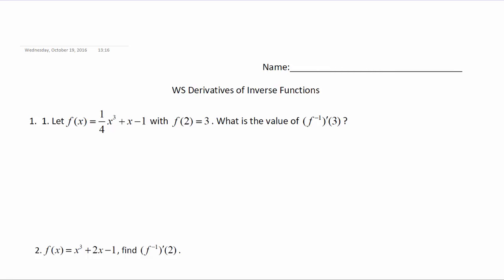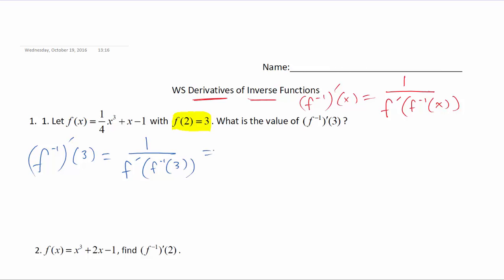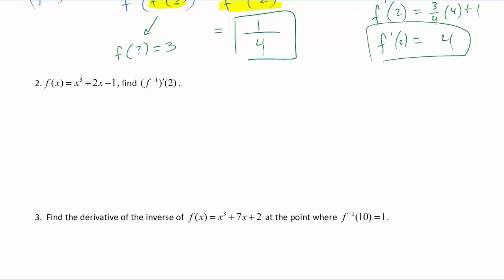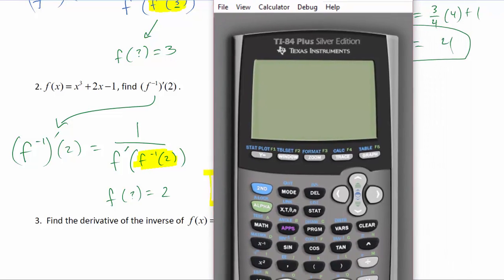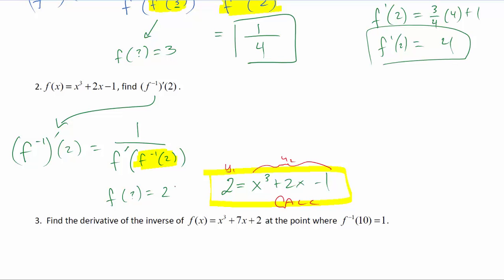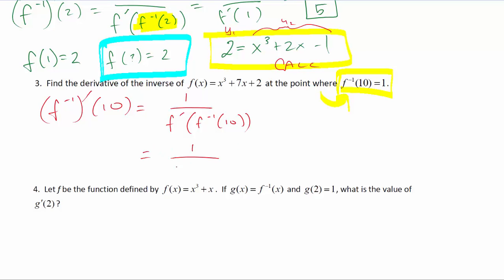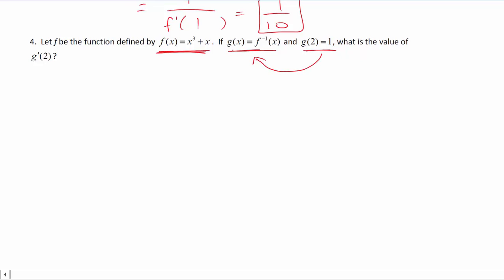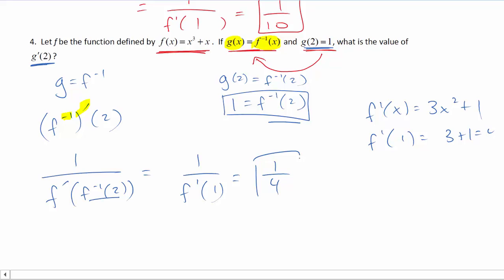Derivative of an Inverse Notes